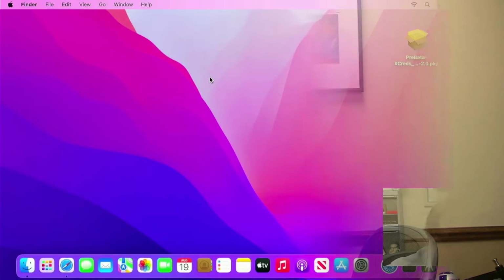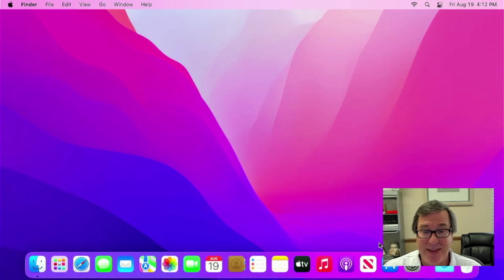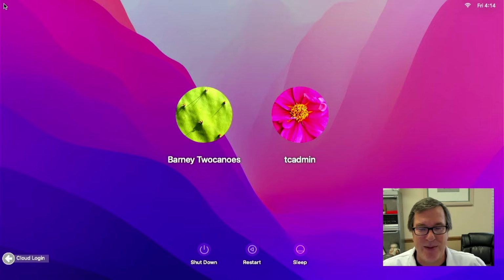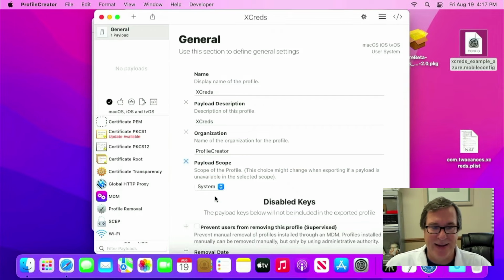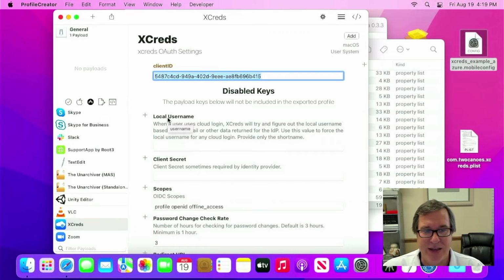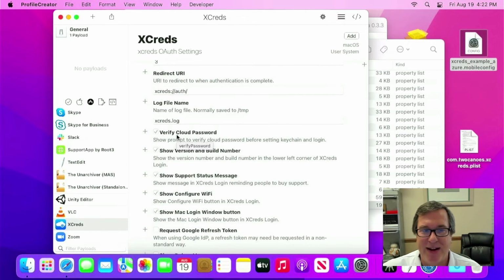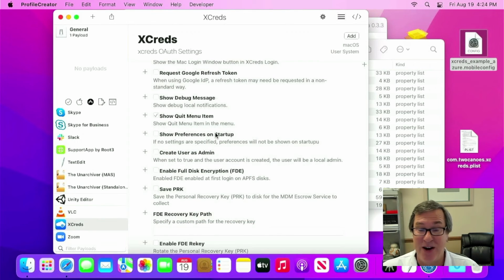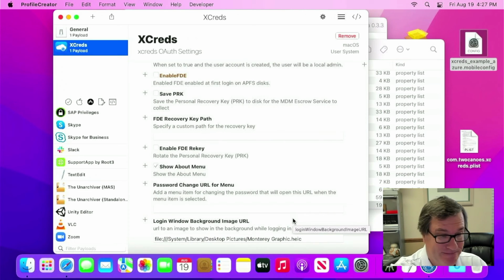XCreds 2.0: Cloud Login and Password Syncing for macOS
XCreds just got 2 times better. XCreds 2 adds macOS login window authentication so you can use your cloud password to log in to your Mac, even if a user has never logged in before. It is an amazing way to keep passwords on your Mac in sync with the cloud. It works with Azure, Google Cloud, Okta, and any identity provider that supports OpenID Connect.

*If you are looking for videos on the most current XCreds update please search for the "XCreds Current" playlist!*

Once you have logged in, XCreds uses the information from login to detect if your cloud password has changed. If the password changes, it prompts the user to log in with their cloud password and then sets the local account password and keychain password to match. Also, XCreds lets large organizations or schools keep their passwords up to date with their identity provider:

Features...
WiFi Login Window configuration
Profile Manifest available for easy configuration
Login Keychain password updating
Customizable preferences
Easy deployment
Easy configuration with Profile / MDM
Two-Factor and Multi-Factor support

Need support? OR for Pro and Enterprise customers